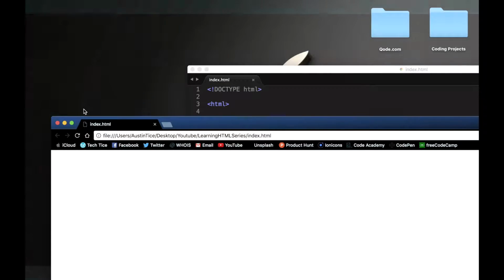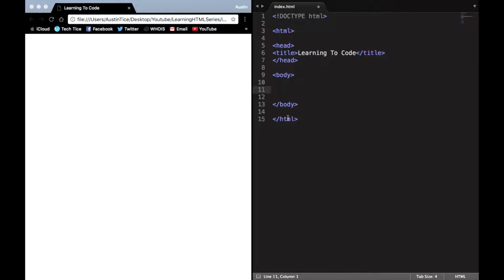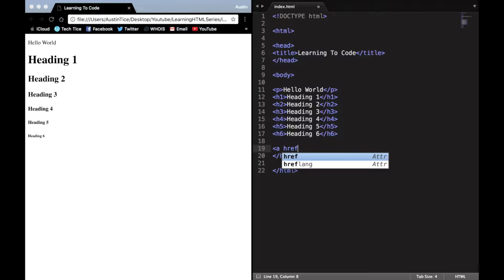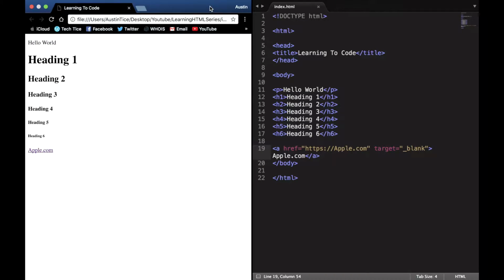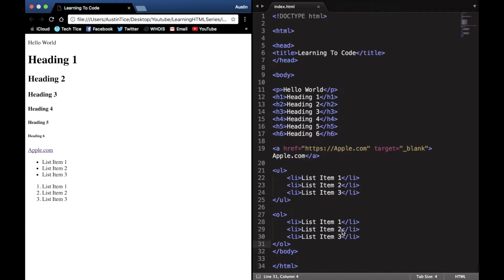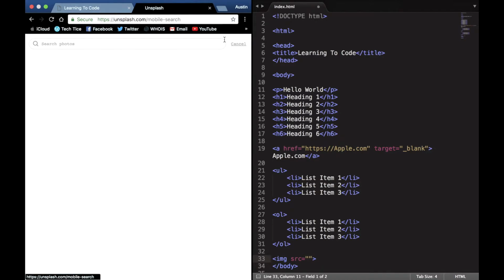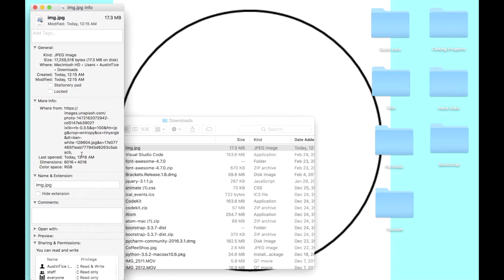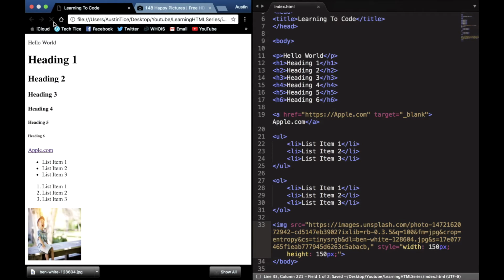Learning HTML & CSS - "The Simple Way" (Part 2)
There isn't a web site out there-- whether it be WhiteHouse.gov, IBM.com or the site for your local high school that isn't written in HTML. If you do any level of web development; from editing pages on a Wordpress site, to designing original pages from scratch, or maybe you're just editing a current site, understanding and being able to code in HTML and CSS can give you a level of control, and power over your designs that you've never experienced before. This course, I hope, helps you learn HTML and CSS, the simplest way possible.

This new series is going to be very exciting not only for me to teach, but for all of you to learn! HTML & CSS are so simple when explained correctly, and altogether easy languages to learn. I hope that together I can get some of you who may have never even thought of doing any sort of web development excited to see that it really is THAT easy. Thanks -Austin